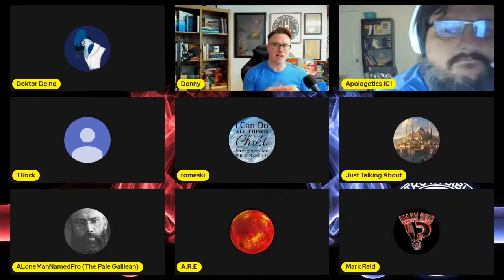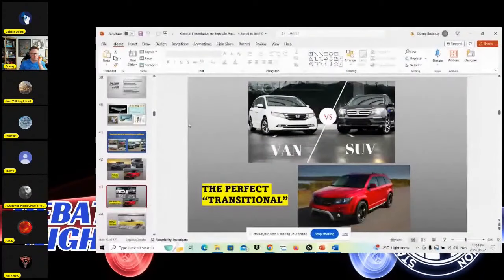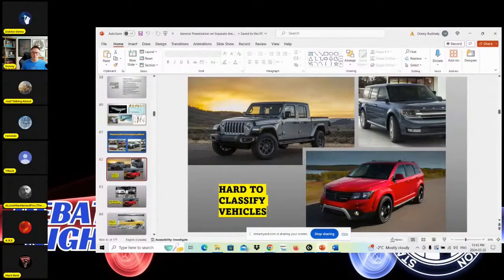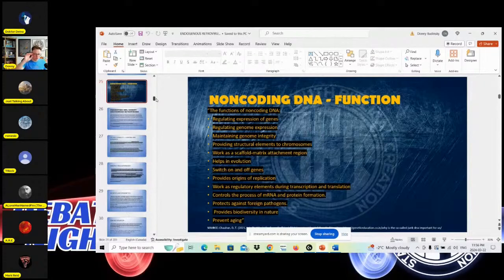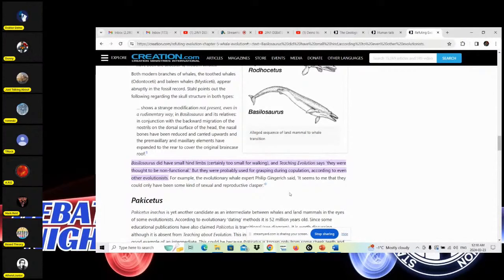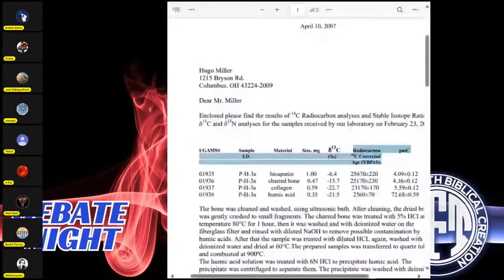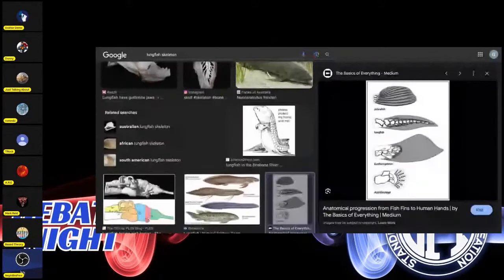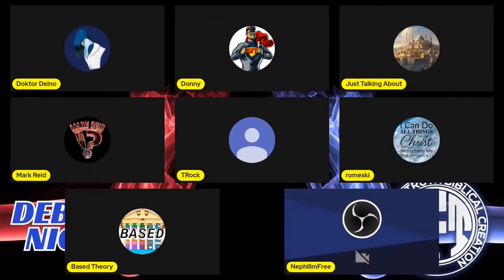Reid's Royal Room Rumble #77: Donny's Analogy Failure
Dropping into at the incredibly mislabeled "standing for Truth" channel, we confront Donny about his analogy that a car is designed so a biological organisms are designed. The analogy is demolished and the creationists have to rely on the insanity of Nephalimfree to carry the argument.

♫ Watch:    • ExoNova - Electro...

Song: Give Me by Zafari

Swing Rabbit ! Swing ! de Amarià está posteada bajo una  licencia Creative Commons.

♫ Watch:    • Wat Dat Dee - Ele...

A Hat in Time - She Came From Outer Space [Electro Swing] de The Musical Ghost está posteada bajo una  licencia Creative Commons.

♫ Track: [Electro Swing]  Odd Chap - Danger
♫ Watch:    • [Electro Swing]  ...

Gaming Channel:    / @teknoaxelivemusi...

Bad Apple! Electro Swing está posteada bajo una  licencia Creative Commons.

Ghost - Swing All Night and Day [Electro Swing] de The Musical Ghost está posteada bajo una  licencia Creative Commons.

♫ Watch:    • [Electro Swing] P...